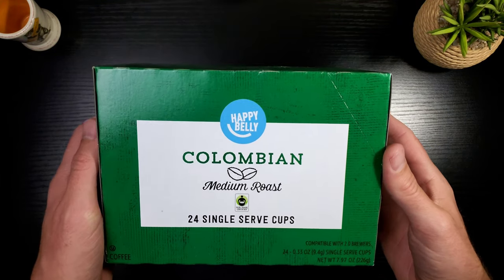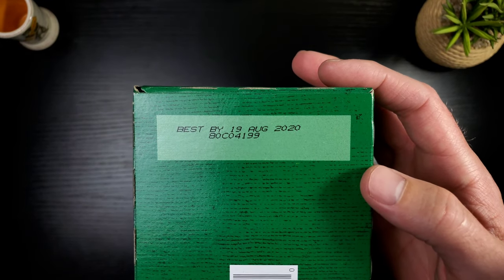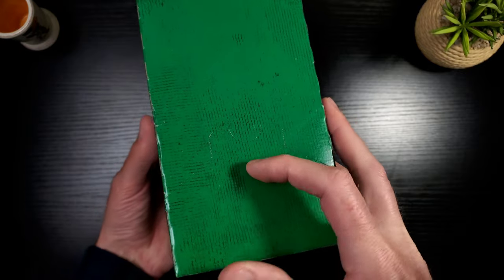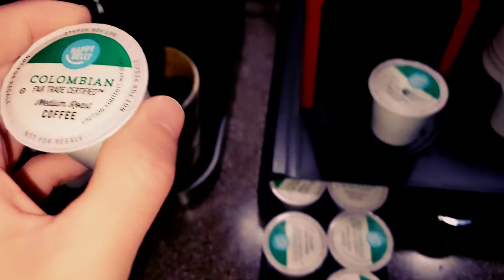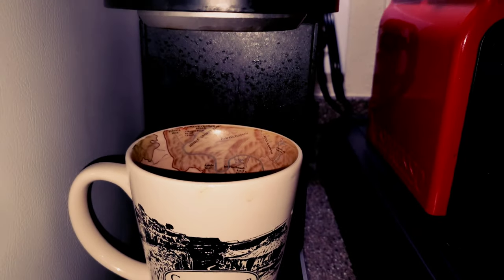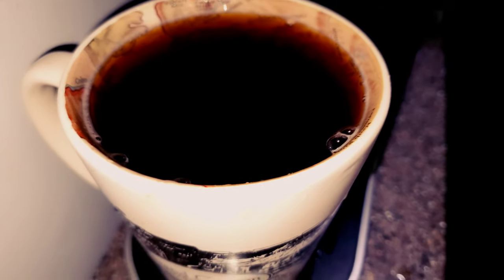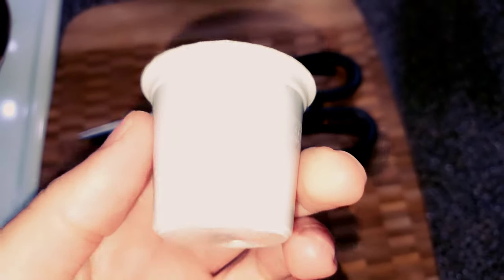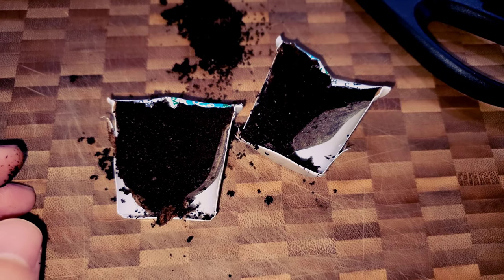A Coffee Review ☕ Happy Belly Columbian Keurig K-Cup 2020 #13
This is my review of the Happy Belly Columbian K-Cup...in this i unbox then go hands on and brew a cup with my single serve Keurig machine and finally the sip test 😁

Amazon Brand - 24 Ct. Happy Belly Colombian Coffee Pods

Keurig K-Mini Plus Coffee Maker, Single Serve K-Cup Pod Coffee Brewer, Comes With 6 to 12 oz. Brew Size, K-Cup Pod Storage, and Travel Mug Friendly, Black